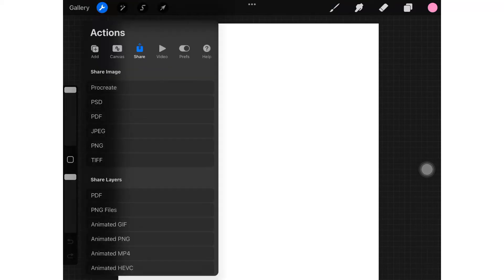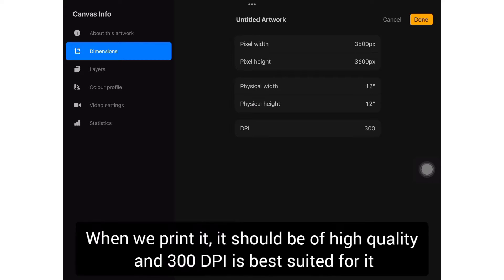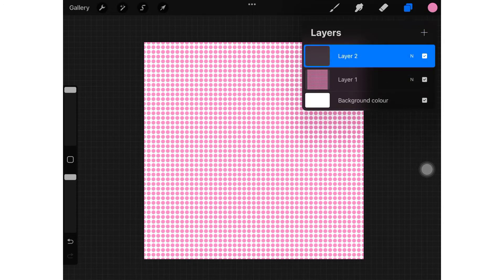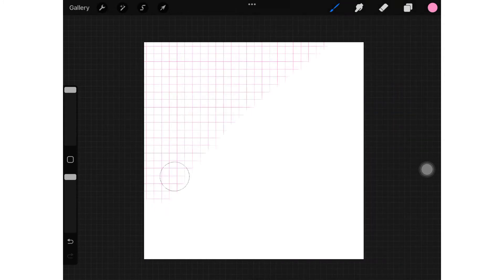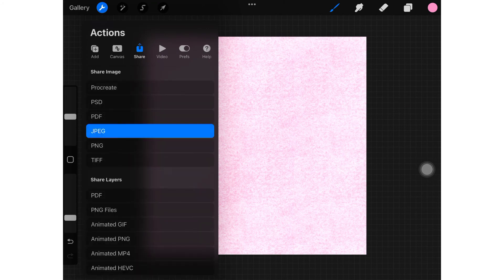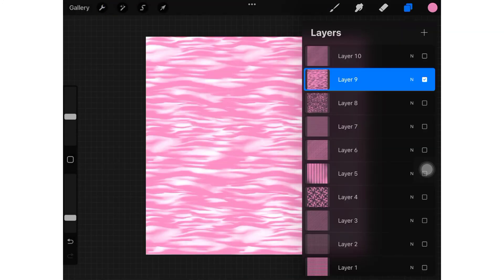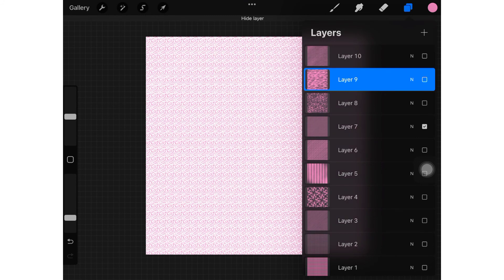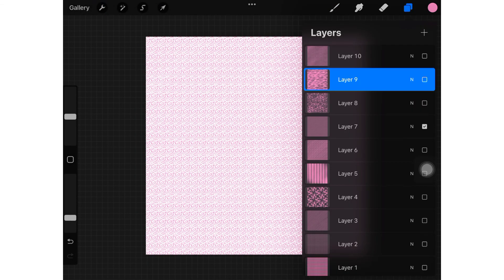How to Make Digital Paper pack using Procreate | Etsy Digital Products Idea | Etsy Printable Product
In this video, we will see how to make a digital paper pack on procreate to sell on Etsy
You can also sell digital paper packs as digital products on payhip.

Sell digital products online on platforms like  Etsy, Payhip, and Creative Fabrica today! Whether you want to start an Etsy digital download business, or looking for the best digital products to sell so you can start making passive income online, I share some digital product ideas and how to make them.

Starting your own shop with - 🤩 Payhip - FREE digital download business shop

This channel is about drawing tutorials, ASMR videos and digital/printable product ideas to sell on platforms like Etsy, payhip, and Creative Fabrica. If there are specific videos you'd like to see, about print-on-demand websites, selling printables on Etsy, a specific design tutorial, or anything - please let me know in the comment section down below!

Musician: @iksonmusic
Musician: @iksonmusic